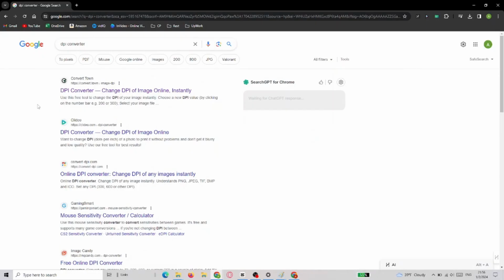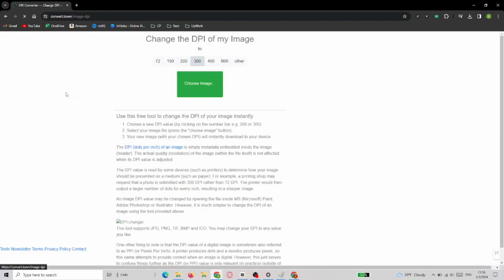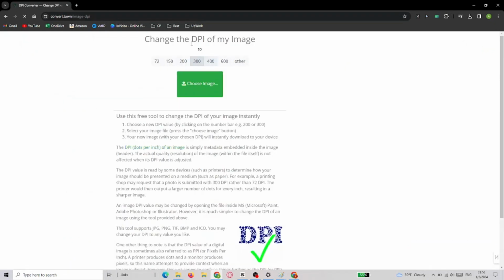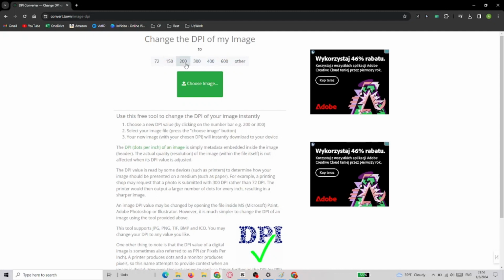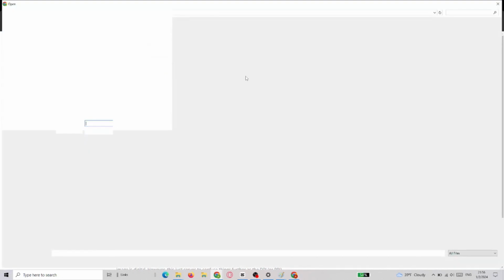How To Change The DPI of an Image (2024)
Learn How To Change The DPI of an Image. Watch this super helpful tutorial to learn how to do it!